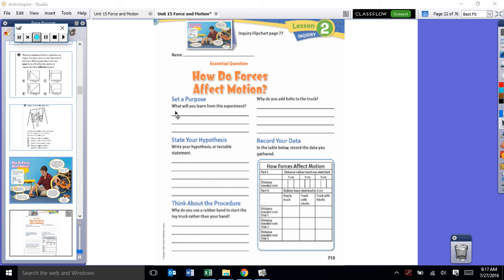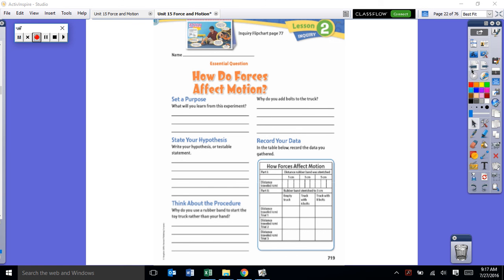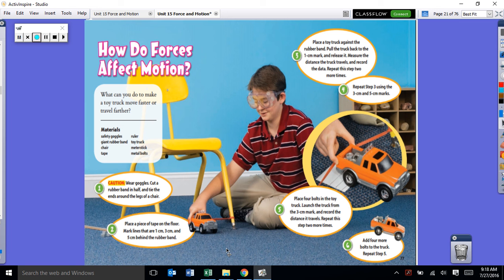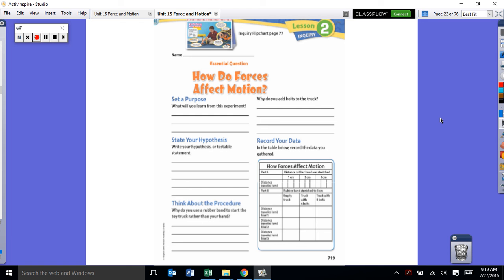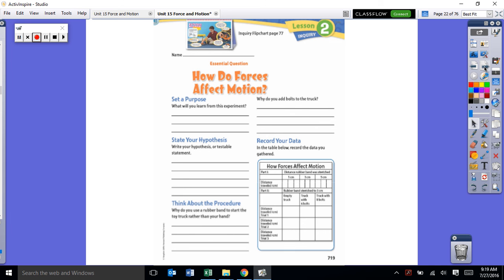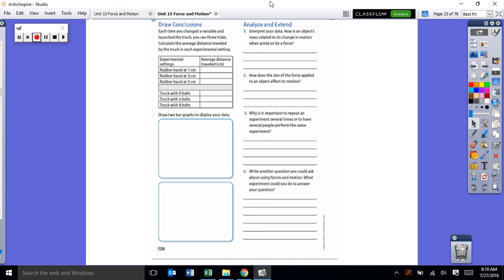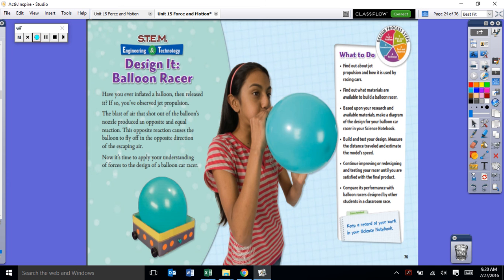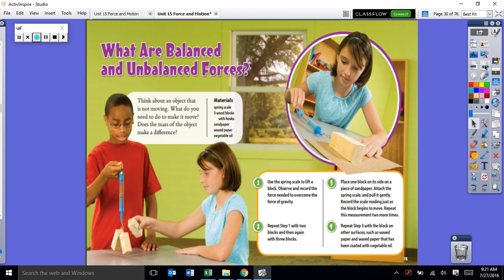Unit 15 Force and Motion Lesson 2